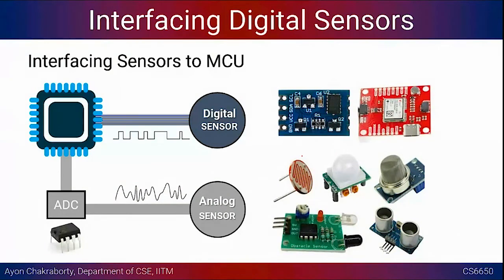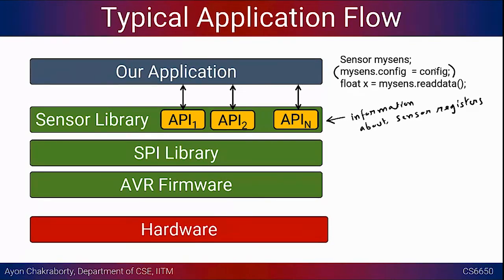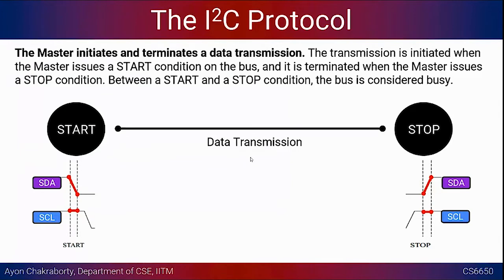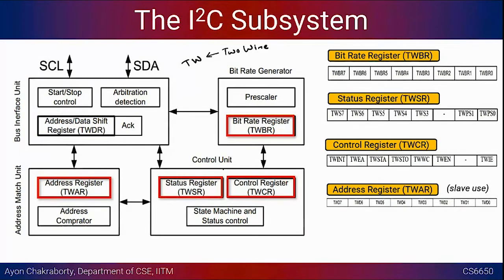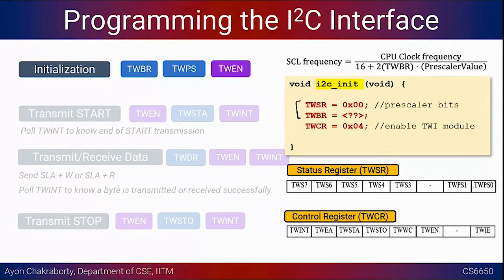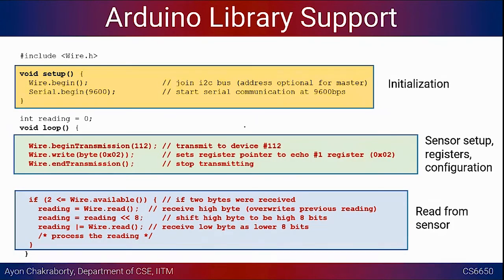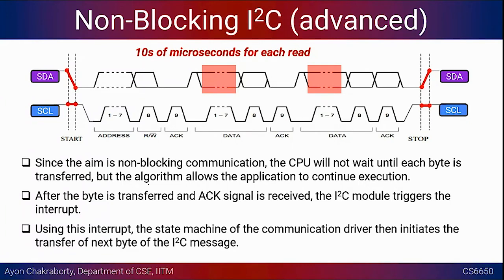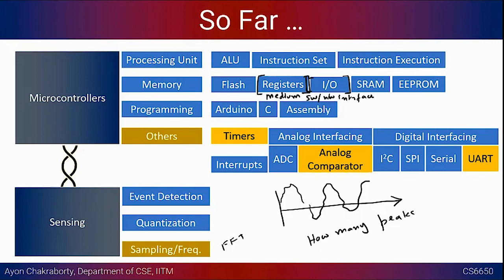CS6650 | Lecture 10 | Digital Interfacing - I2C